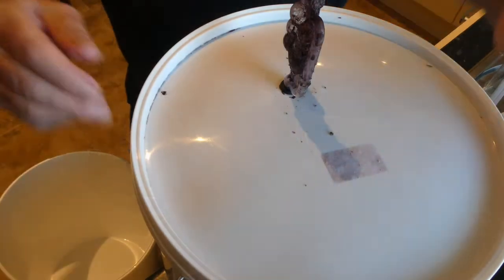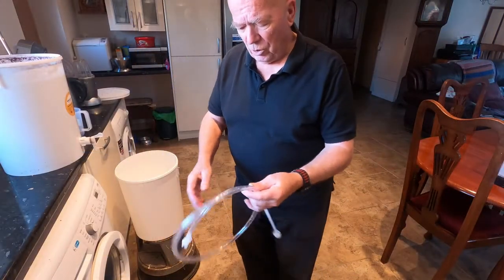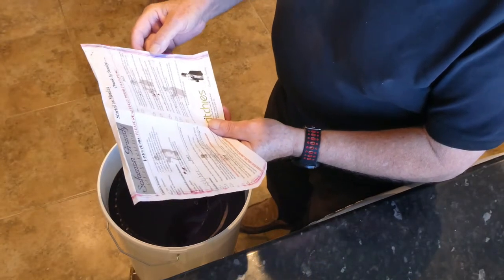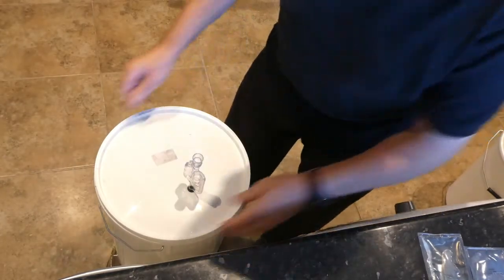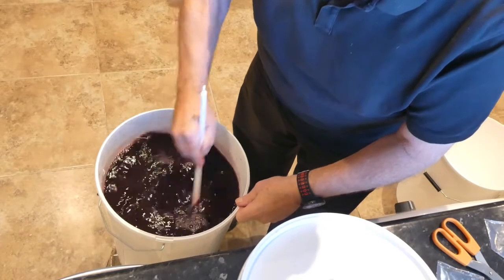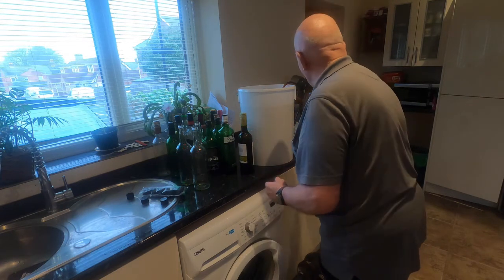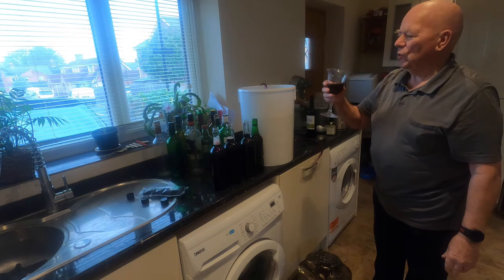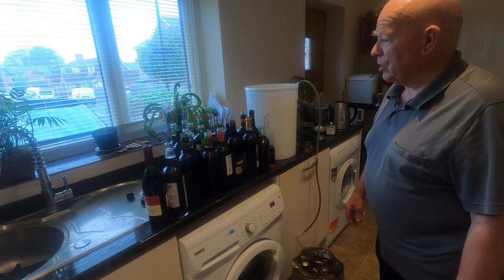How to make wine at home with a Solomon Grundy Merlot 30 bottle wine kit part 2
This is my second video showing how to make wine with a Solomon Grundy Merlot 30 bottle wine kit in which I show the adding of the stabaliser and finings plus the bottling and tasting.